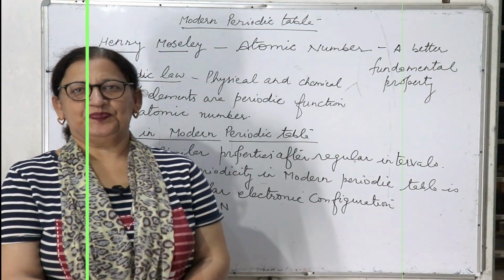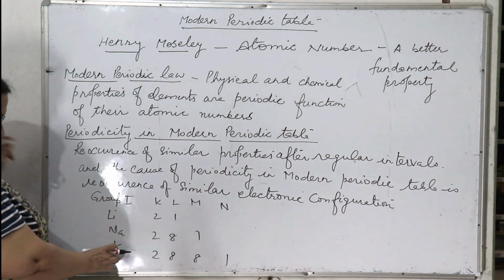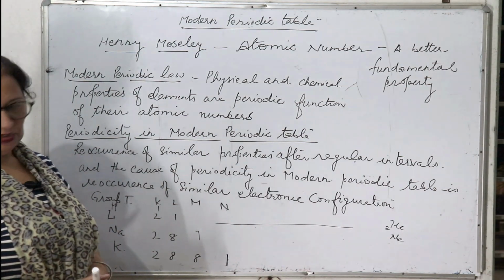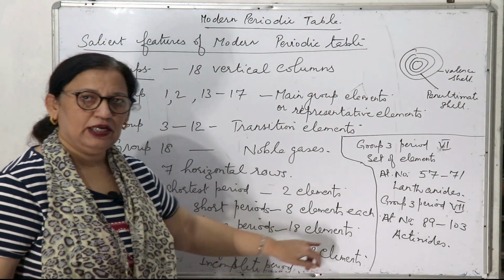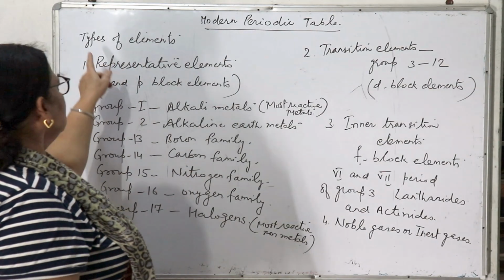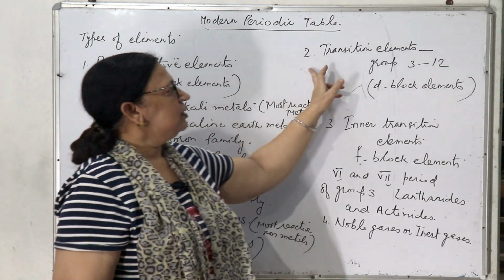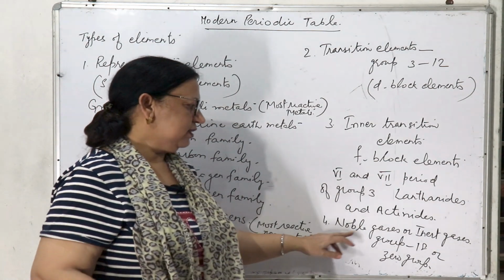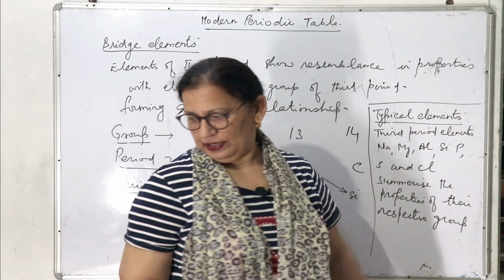ICSE | Class IX | Chemistry | Periodic Table | Modern Periodic Table